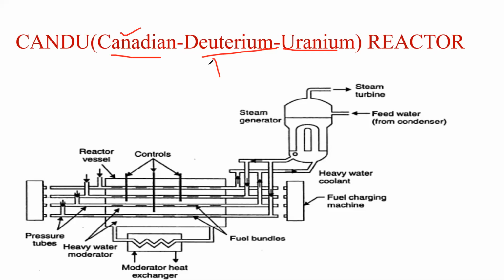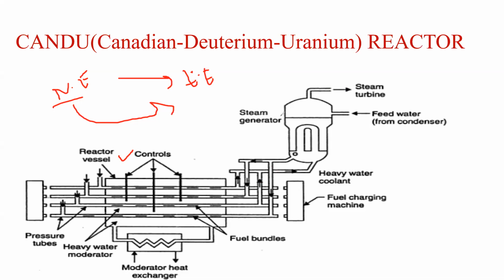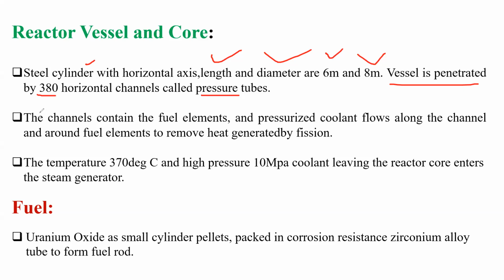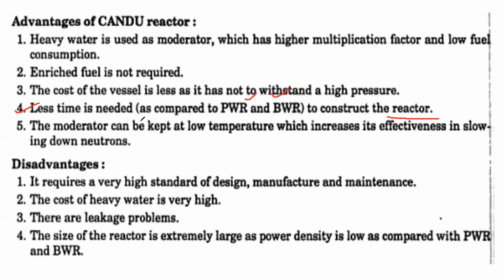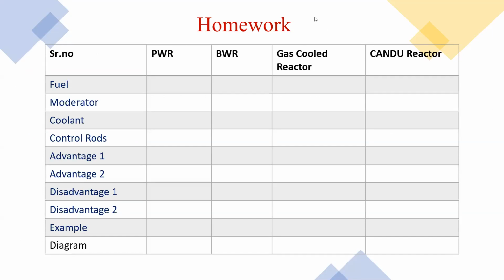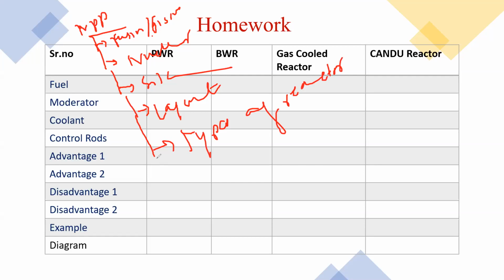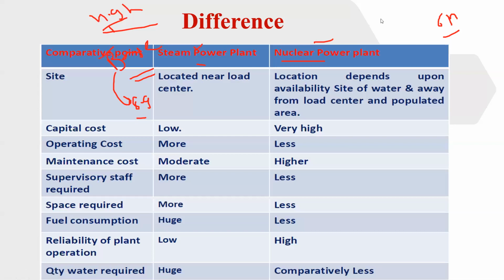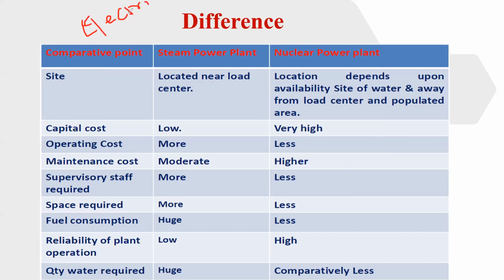Lec006 CANDU Reactor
CANDU reactor is a type of nuclear reactor which was developed in Canada, and is currently used in nuclear power plants for electrical generation in various countries around the world. CANDU stands for CANada Deuterium Uranium, which reflects the key role of deuterium, or heavy water, which acts as the reactor's neutron moderator, a unique trait of the CANDU. The reactors are also different from other reactors because they are designed to utilize natural uranium as a fuel (as opposed to enriched uranium).

The use of these reactors in power plants in Canada provide the country with around 15% of its total electricity with 19 currently in operation. CANDU reactors are also in use in China, South Korea, Romania, India, Pakistan and Argentina.